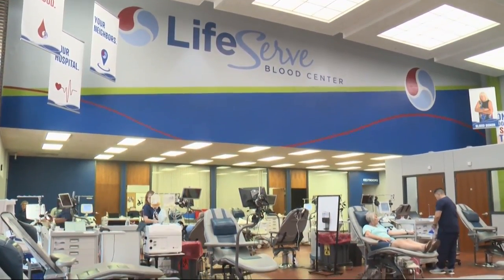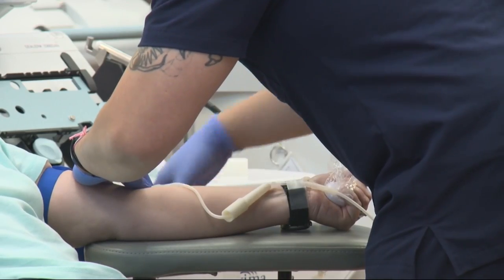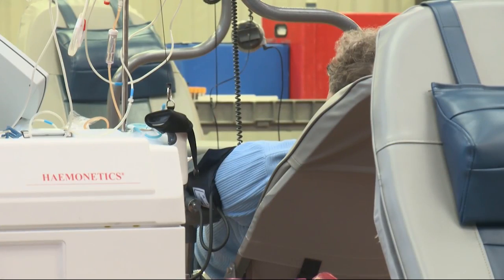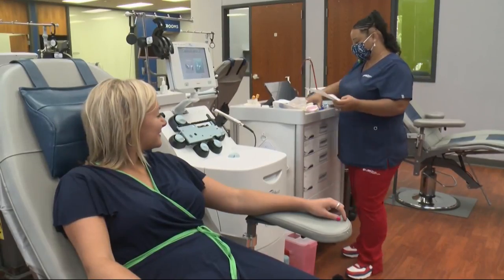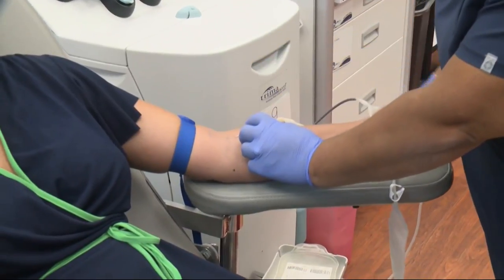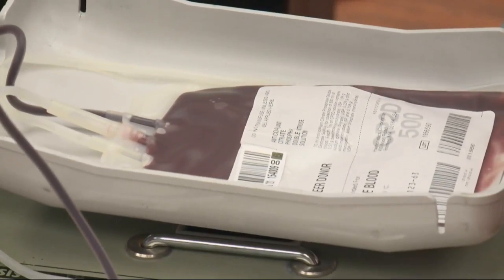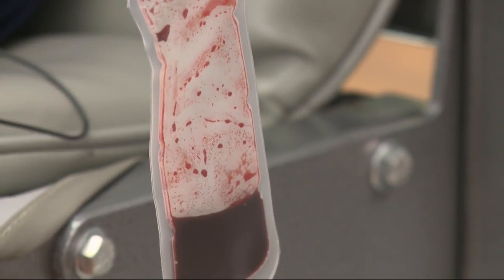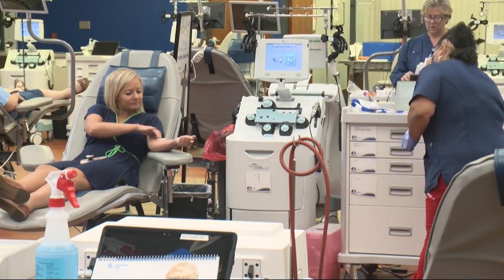LifeServe Blood Donor Day Blood Drive